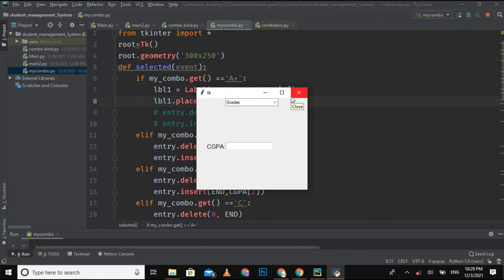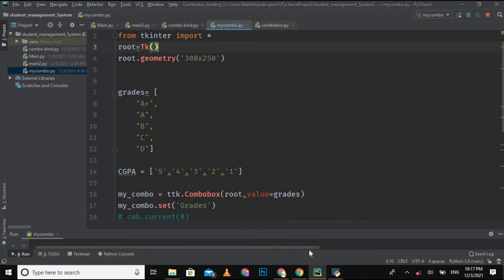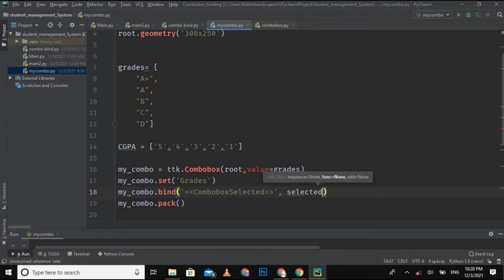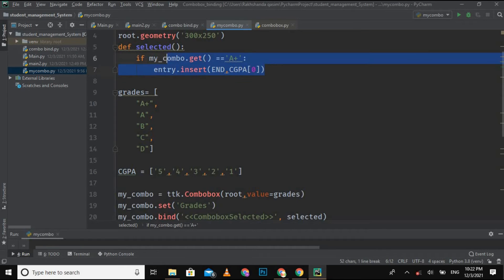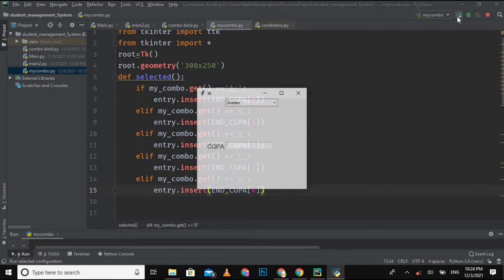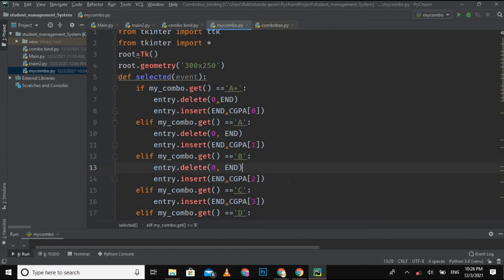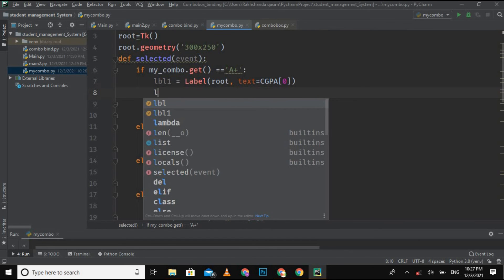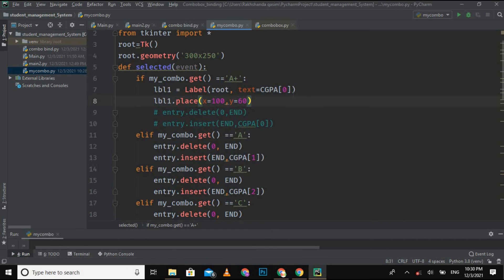How to bind widgets in Tkinter |Python and Tkinter GUI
Binding means to bind different widgets together. in this video, you will learn how to create Combobox and bind it with other widgets.
Combobox in Python Tkinter
Combobox in Tkinter